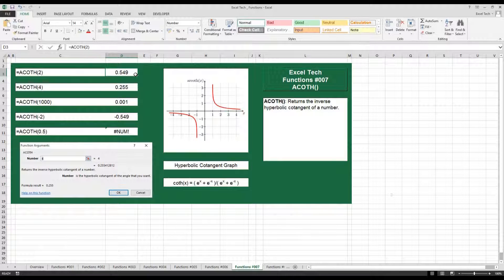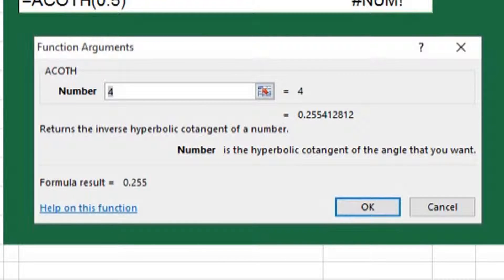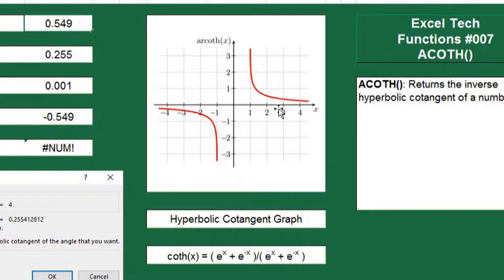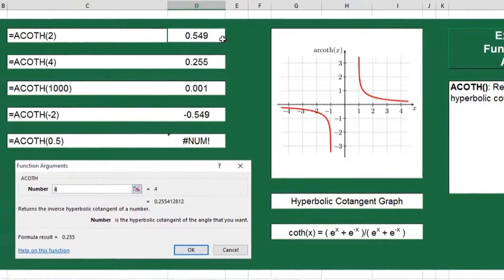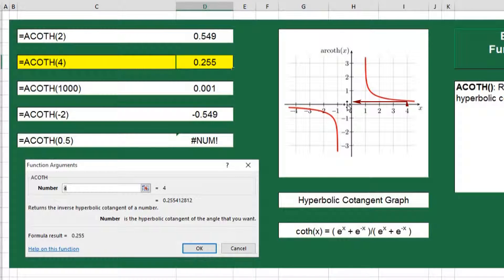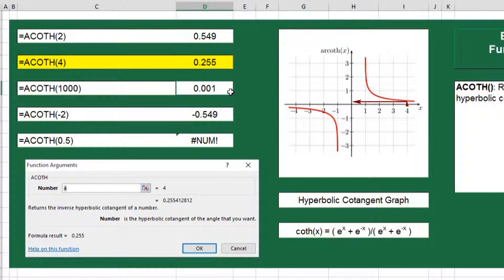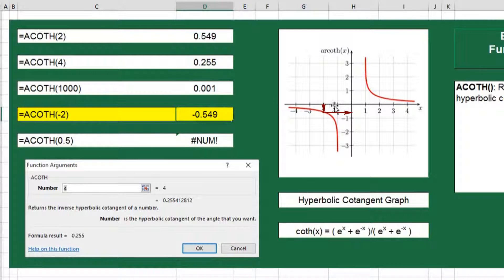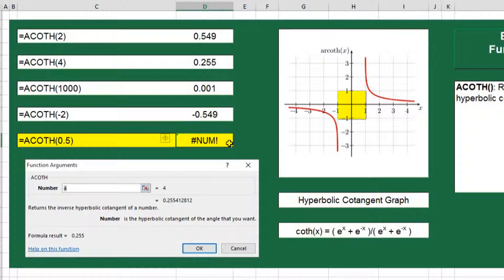Excel Tech Functions #7: ACOTH Inverse Hyperbolic Cotangent Graph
He're is an example of how to use Excels build in ACOTH() function to find the inverse value on a Hyperbolic Cotangent Graph.